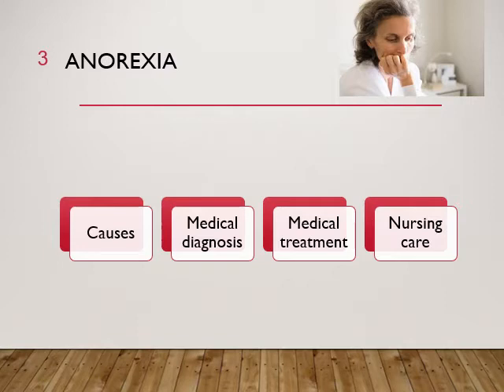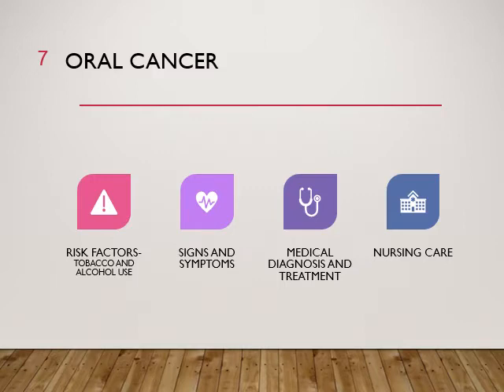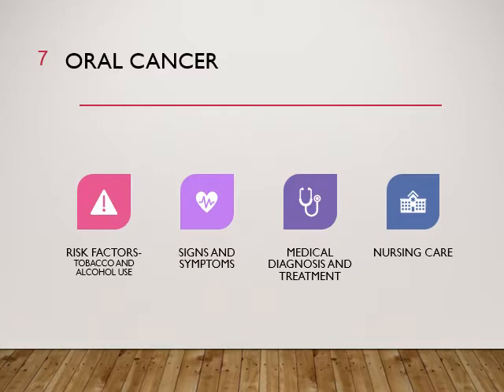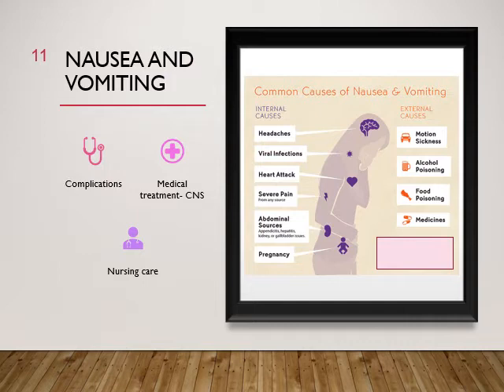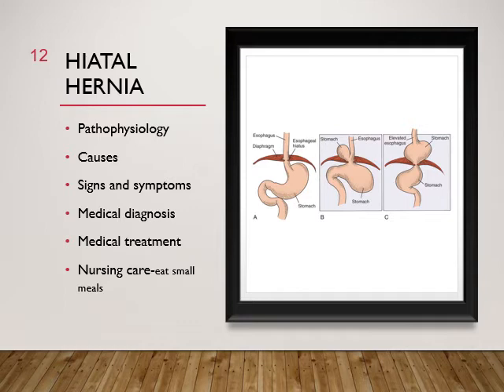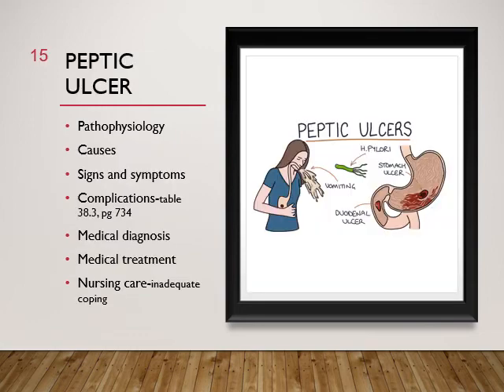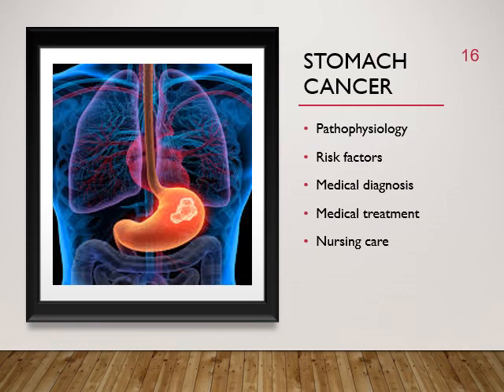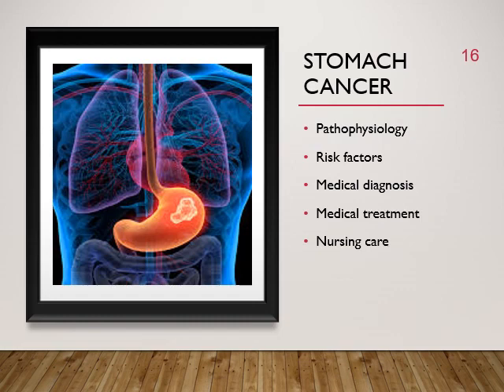Chapter 038 MS I Lecture 7 8